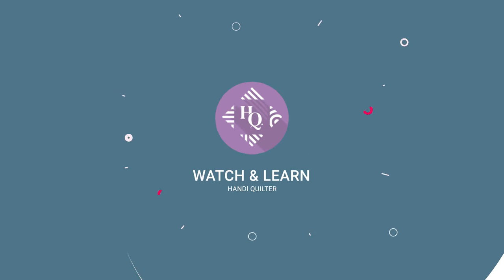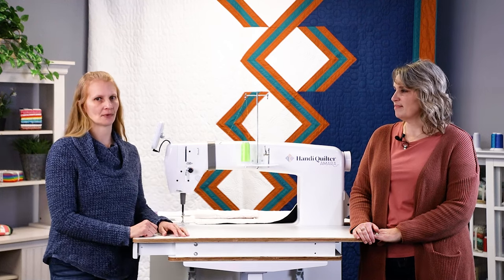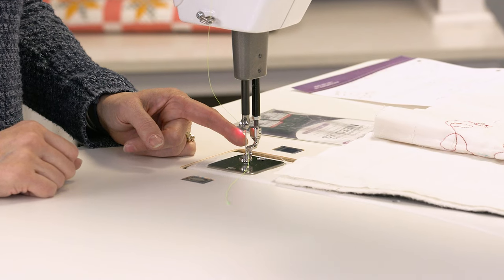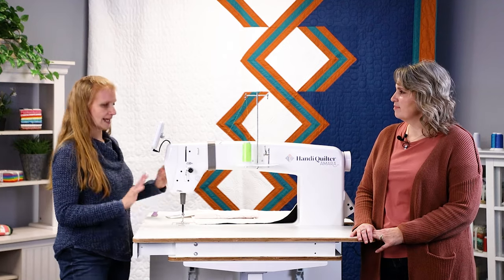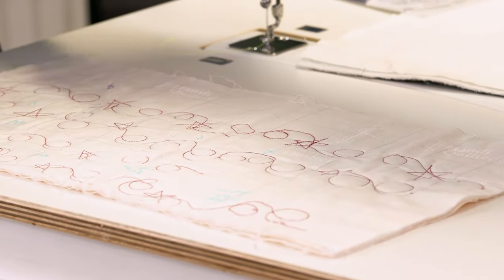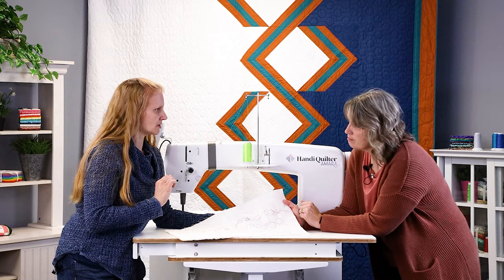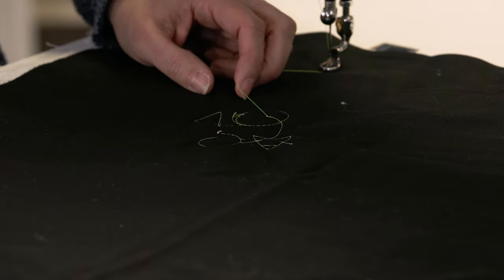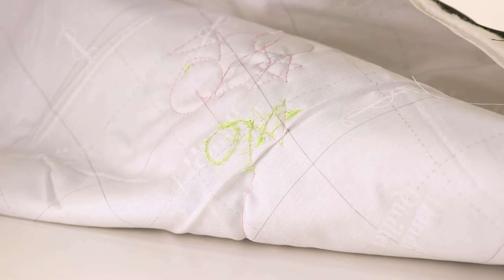Quilting Tension Basics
Tensioning your longarm quilting machine can be daunting, so we're breaking it down into small simple steps in this video. Kim and Kristina show you how to troubleshoot your tension issues so you'll have beautiful stitches on every project.

0:00   Intro
1:01   Steps for Good Tension
2:31   Needle and Thread Size
4:02   Example of good tension
5:12   What to look for when testing tension
9:22    How to check tension without looking under the machine
11:52  How to test your tension
20:31  How to hide tension problems
23:29  Outro